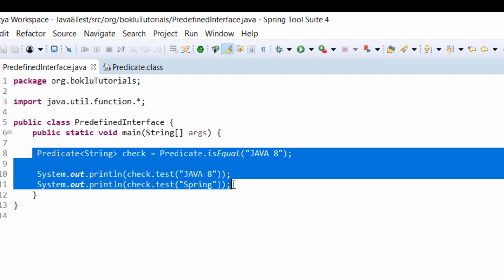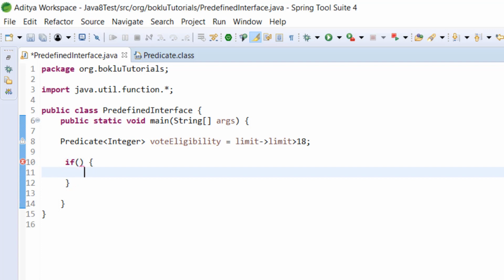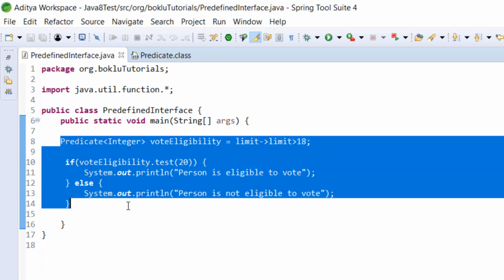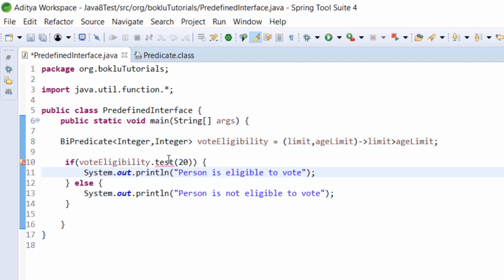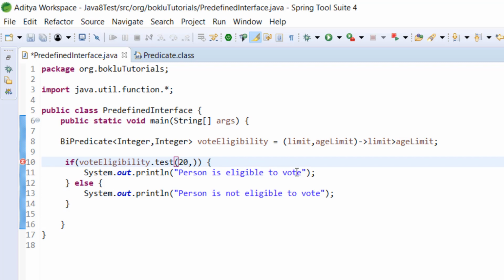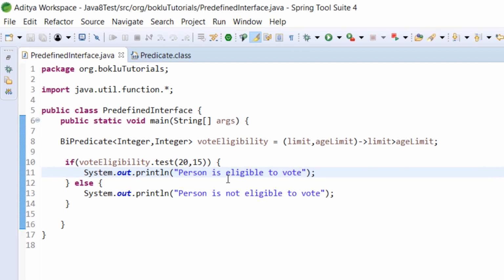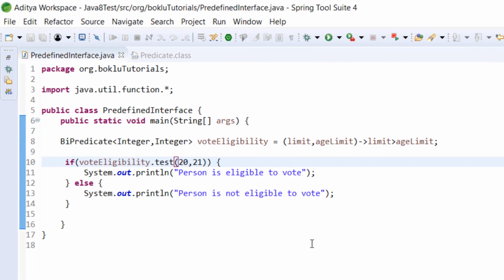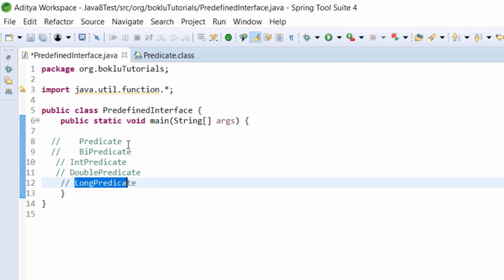Tutorial | Knowledge | Java | Java 8 | Predicate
Details of Predicate

This video resolves all the doubt of Predicate interview question
and it will show you how to use predicate with the help of real time examples.

If you have any doubts or feedback.
Please write it in the comment section, I will try to respond as soon as possible.